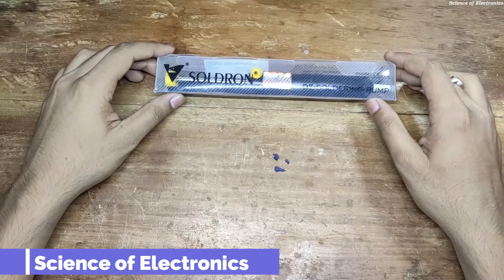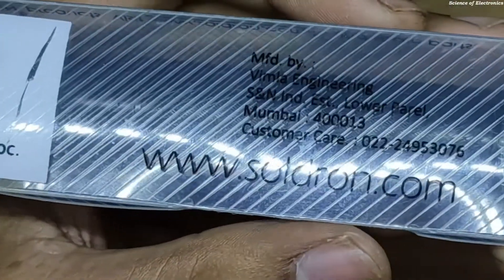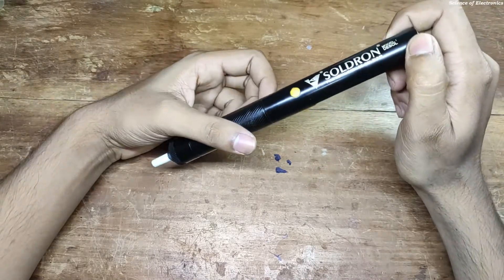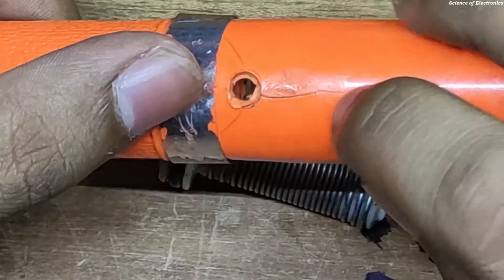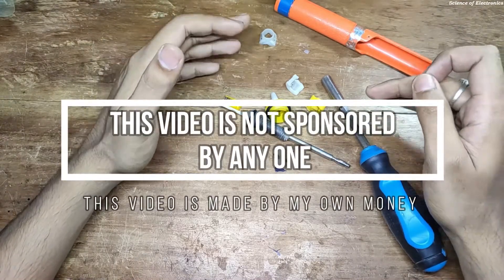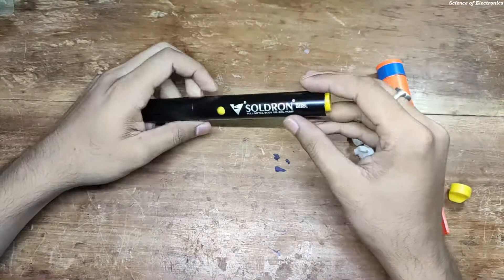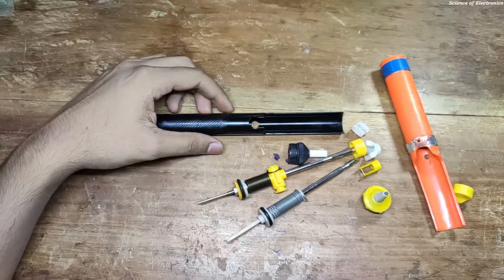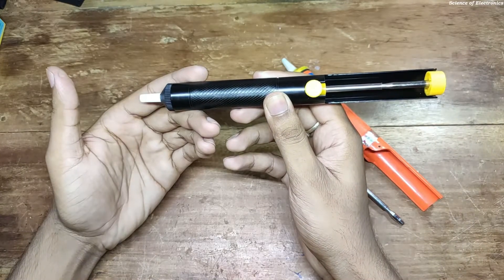Best desoldering pump at low price | Soldron Desoldering Pump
Best desoldering pump at low price
science of electronics

Soldron Desoldering Pamp
Model - Desol

Science of Electronics

0:00 Highlight
0:47 Intro
1:44 Price
2:40 Teardown
2:30 Compere
4:26 Testing
6:50 End